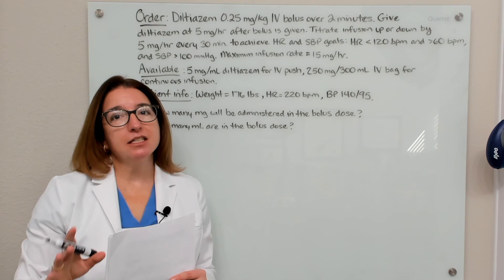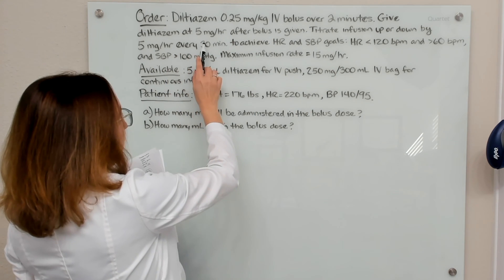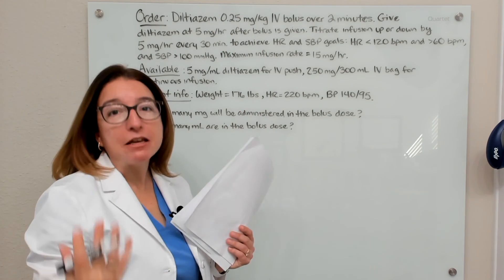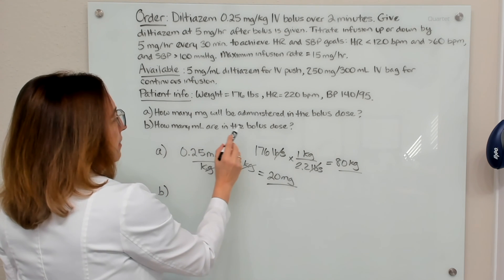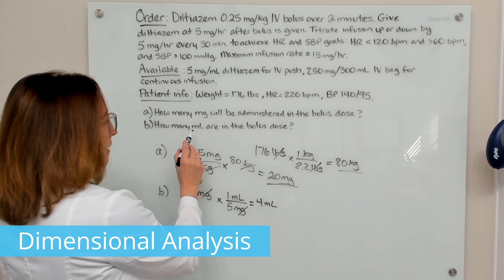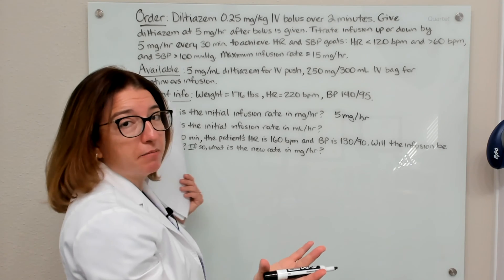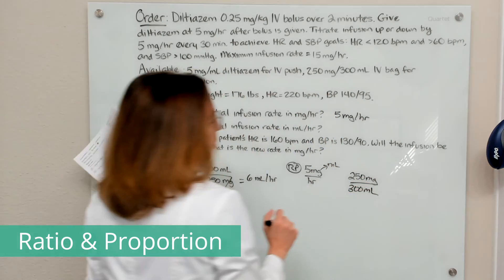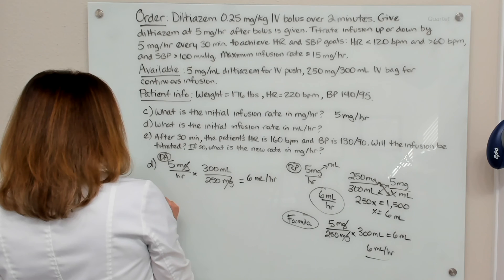Medication Titration: Dosage Calculation for Nursing Students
Cathy explains the concept of medication titration and provide examples of medications that are often titrated. She then works through an example problem involving medication titration. Cathy solves the problem on her whiteboard using multiple methods, including dimensional analysis, ratio & proportion, and the formula method.

00:00 Intro
1:14 Ex.1
4:11 Ex. 1A
5:28 Ex. 1B
5:52 Ex. 1B Dimensional Analysis
6:30 Ex. 1B Ratio & Proportion
7:11 Ex. 1B Formula method
7:50 Ex. 1C
8:34 Ex. 1C Dimensional Analysis
9:27 Ex. 1C Ratio & Proportion
10:37 Ex. 1C Formula method
11:27 Ex. 1E